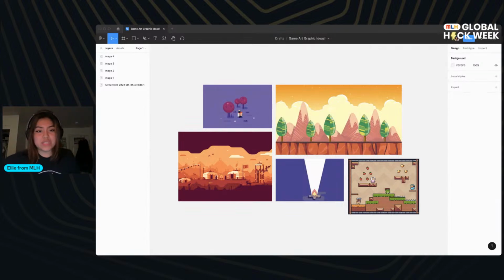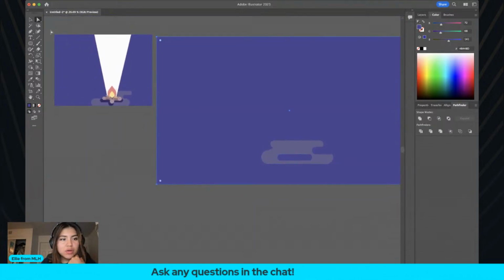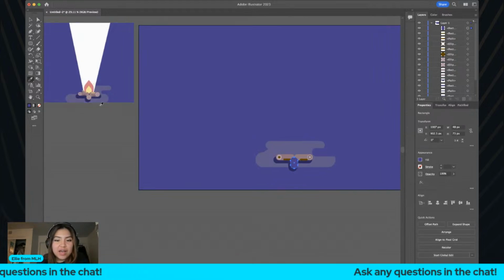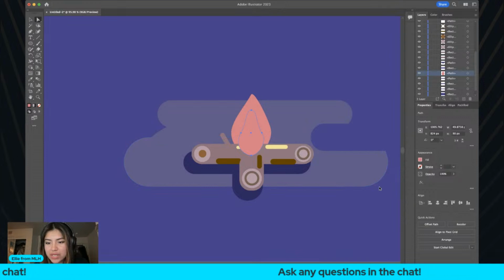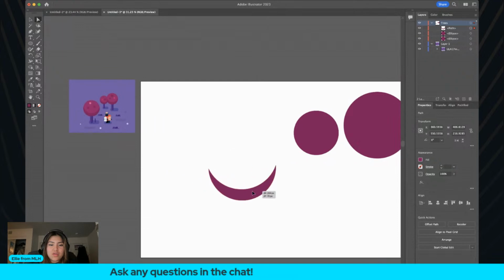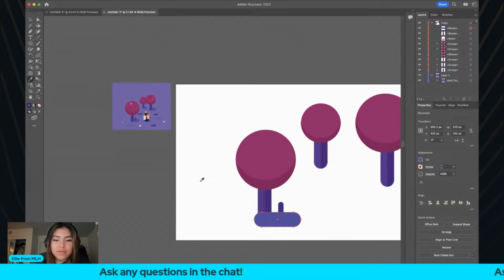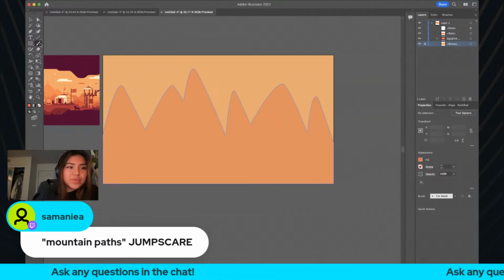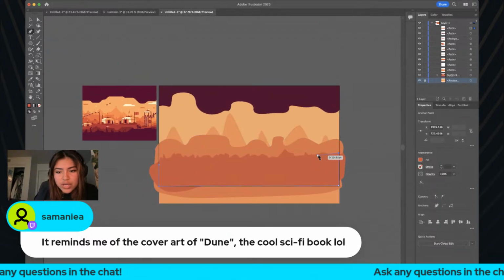[GHW Games]: Create 2D Game Assets using Adobe Illustrator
Join Ellie to learn how to create high-quality graphics & game assets for your games using Adobe Illustrator.